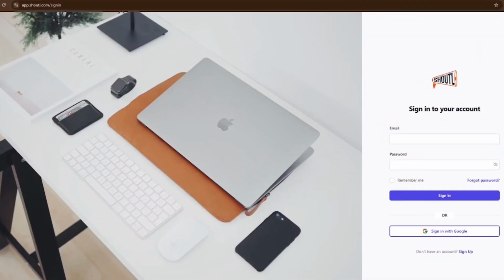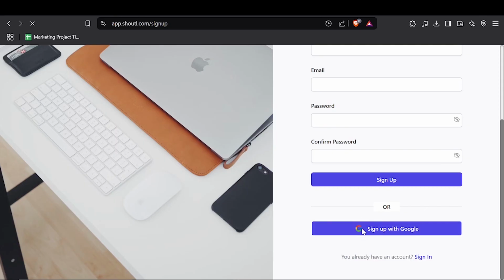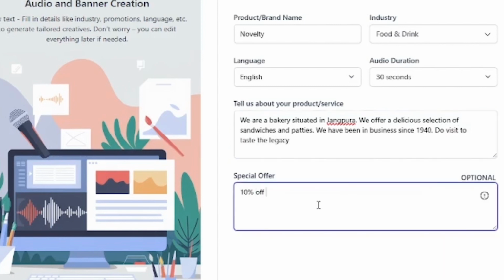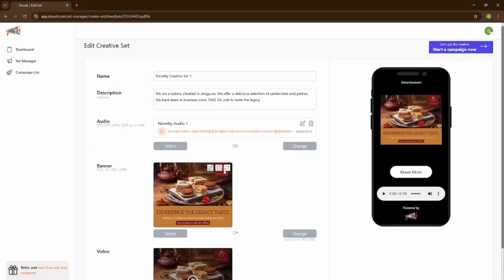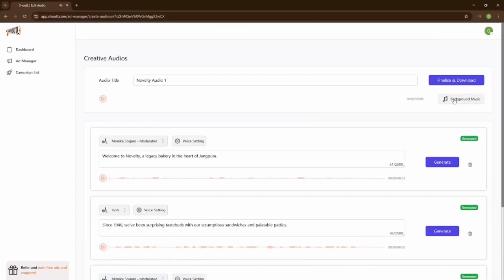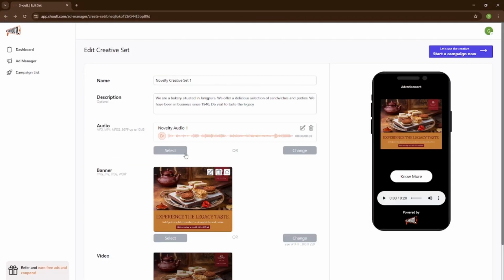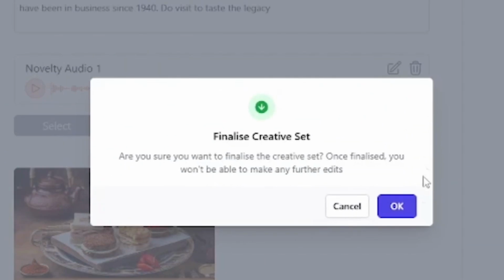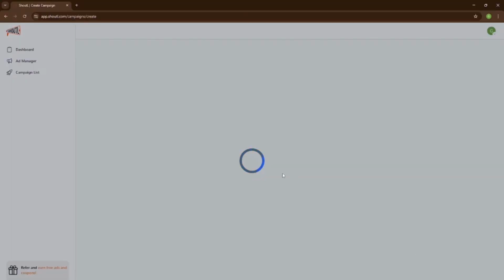How to Run Audio & Display Ads on ShoutL – Quick & Easy Tutorial!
🚀 Want to launch audio ads and display ads in just a few clicks? ShoutL makes it super easy! In this walkthrough, I’ll show you how to set up a campaign, target your audience, and go live in minutes. Whether you're a small business or a big brand, ShoutL is the easiest way to advertise. 🎧📢